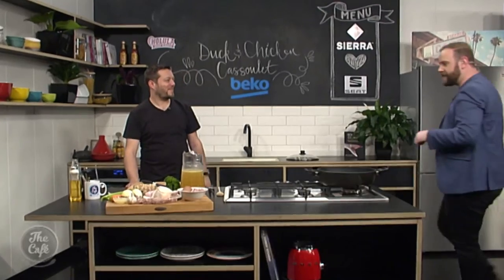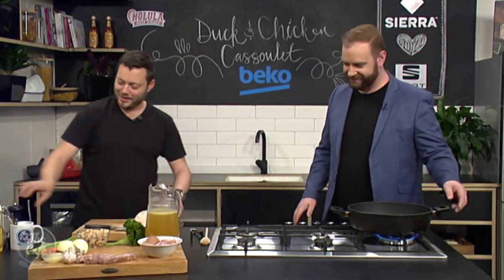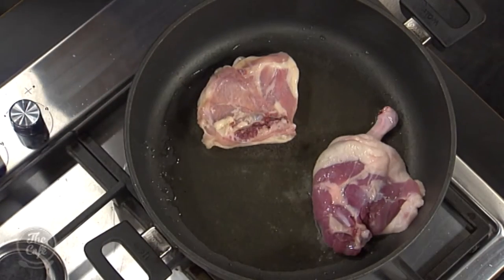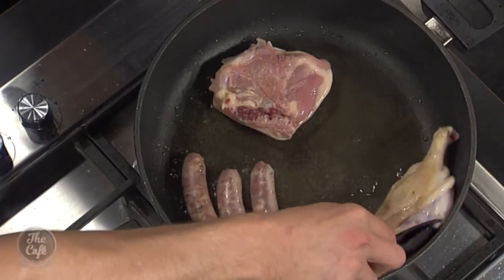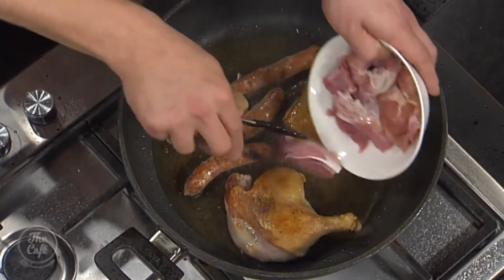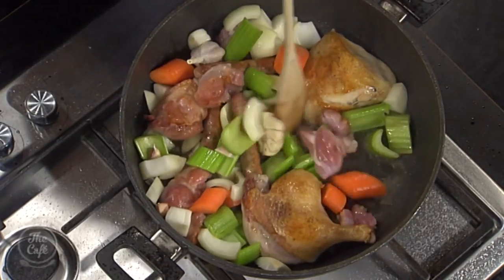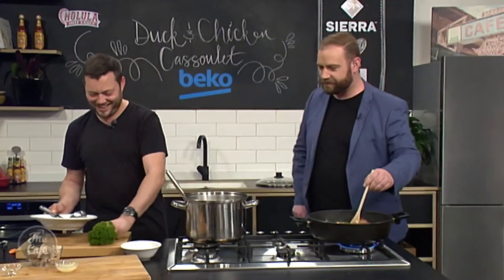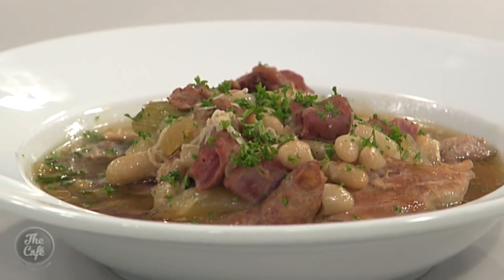Duck and Chicken Cassulett